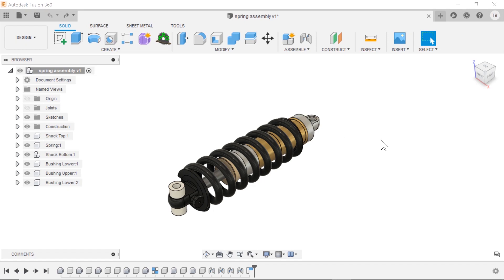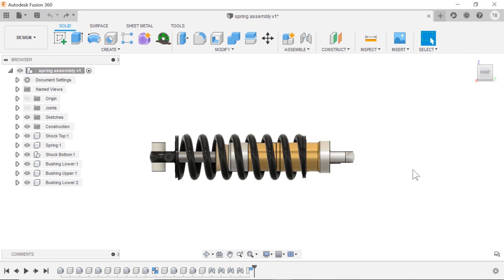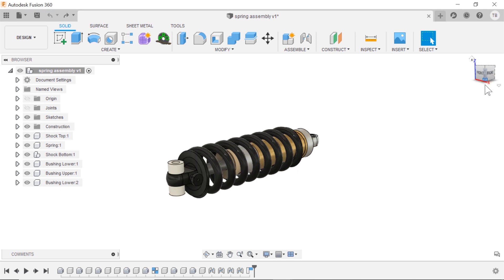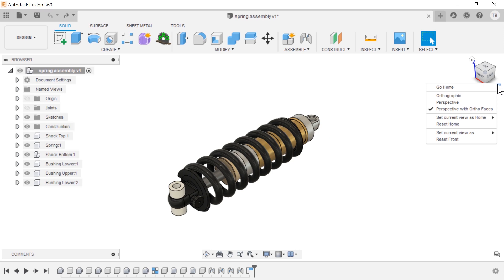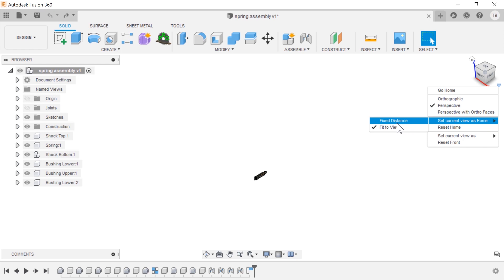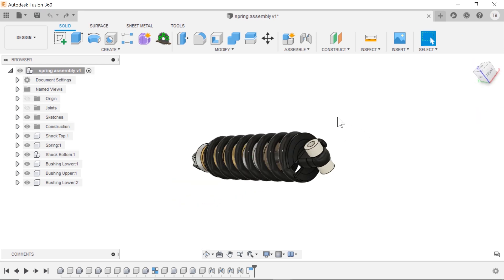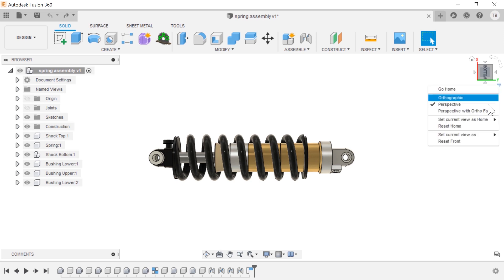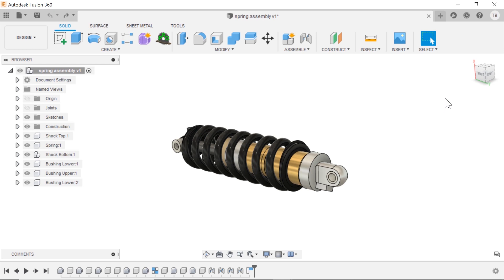Fusion 360 Views - (Use The Viewcube)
Fusion 360 views can be managed with the view cube. Create new camera views and jump between them easily.

Content Writeup